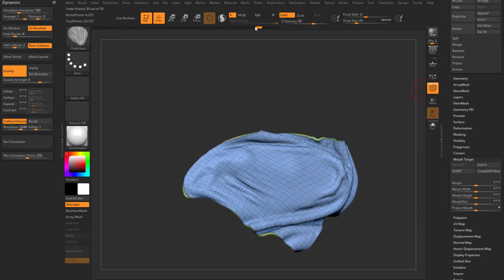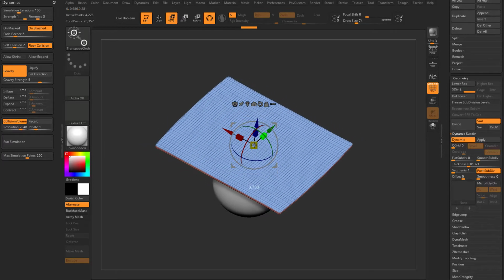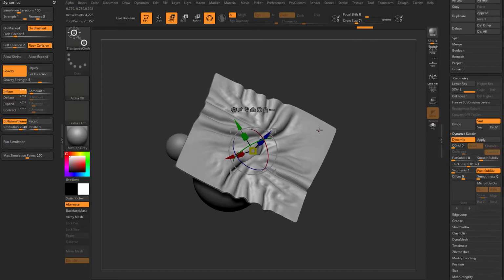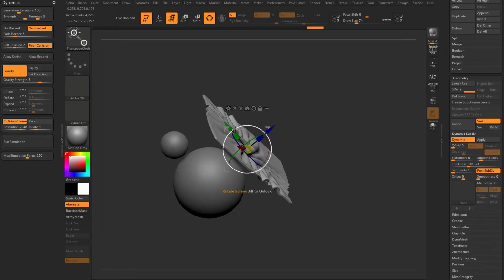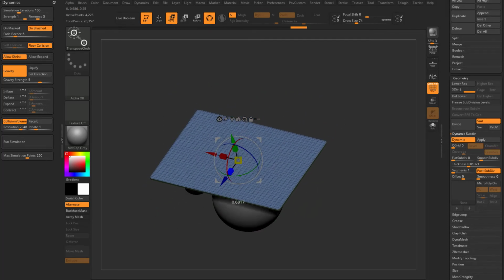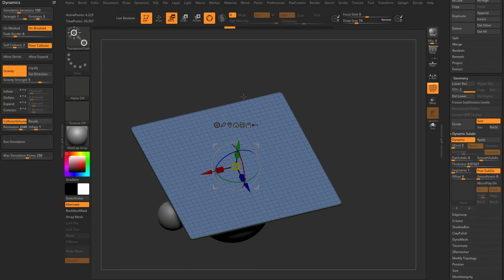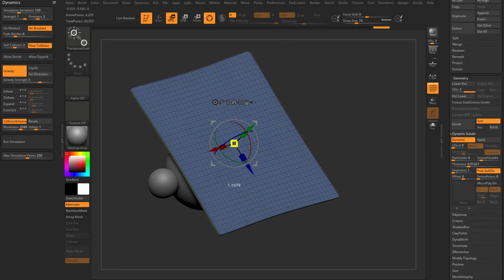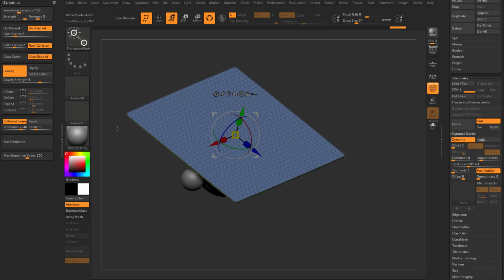014 ZBrush 2021 Allow Shrink and Allow Expand